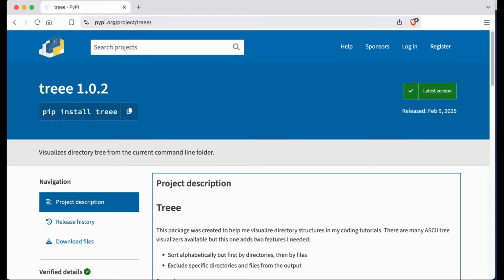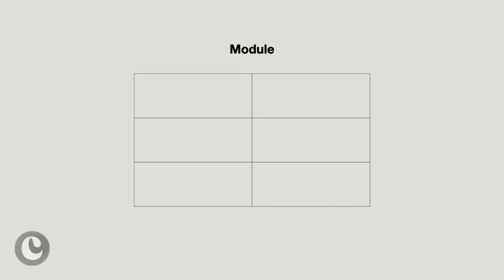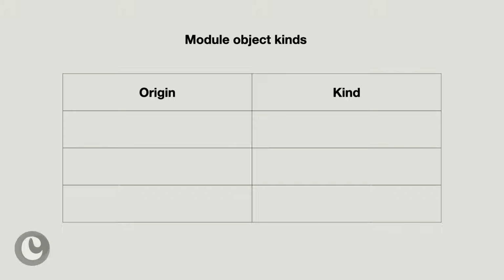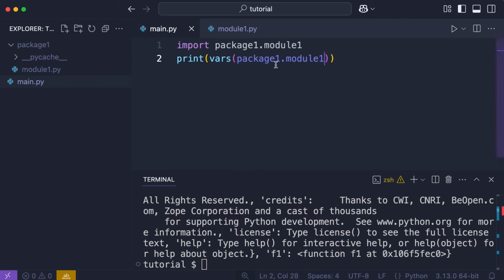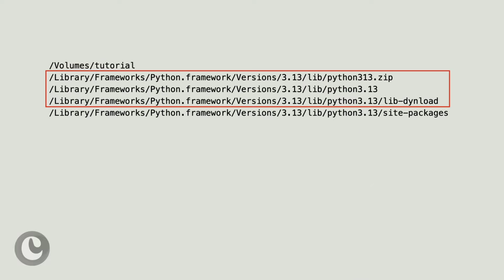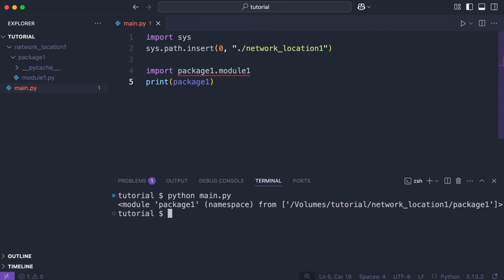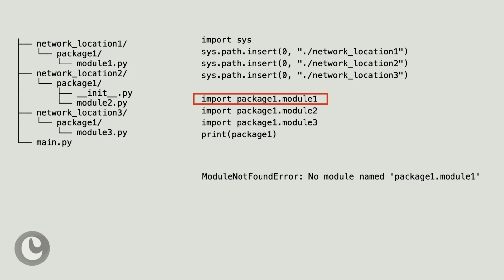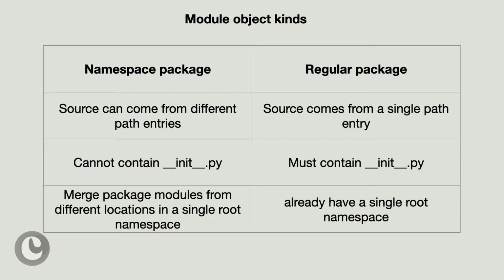1 - Local Packages and the Import System - Creating and Publishing Python Packages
In this part you learn the mechanics of Python Packages. For this, you discover what namespaces. modules and packages technically are. You also learn how Python imports modules like files and folders.

0:00 Show the end product
1:40 Modules
3:05 Module kinds
4:30 PEP420 and the import order
6:45 Namespaces
9:20 Modules are not imported implicitly
10:40 Regular Packages v.s Namespace Packages
16:52 The impact of __init__.py